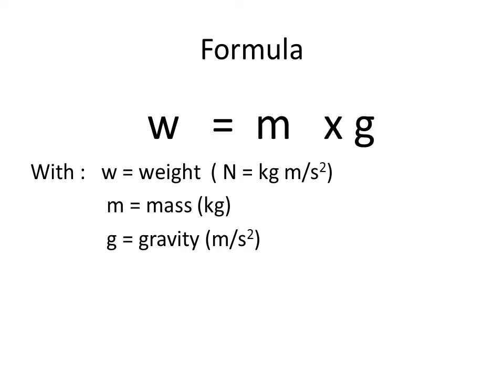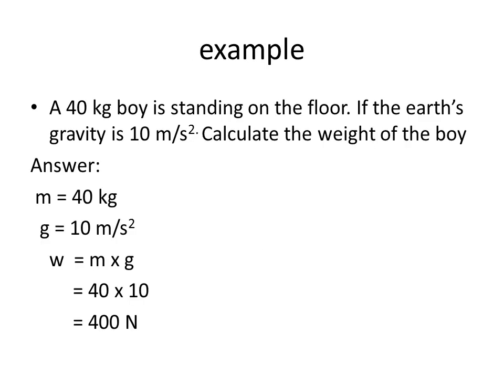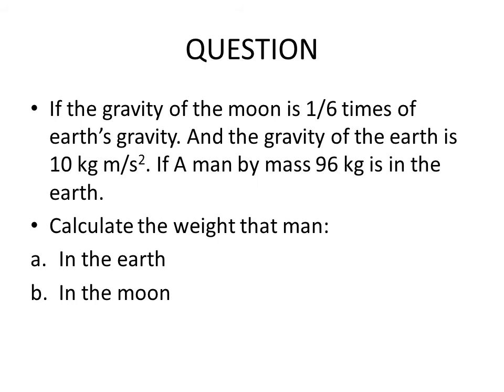SCIENCE FOR SECONDARY 1 : PHYSICS : WEIGHT vyt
Video ini berisi materi singkat mengenai gaya berat